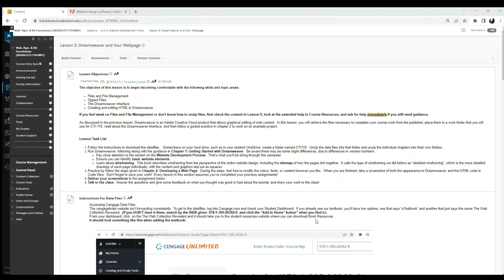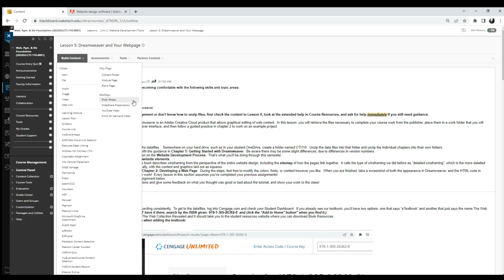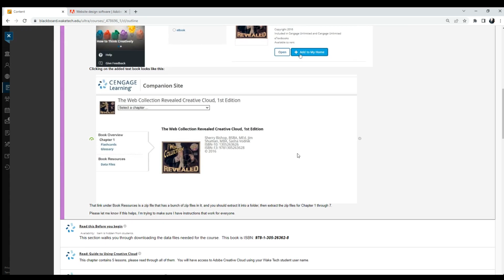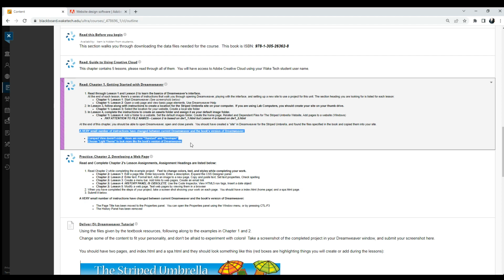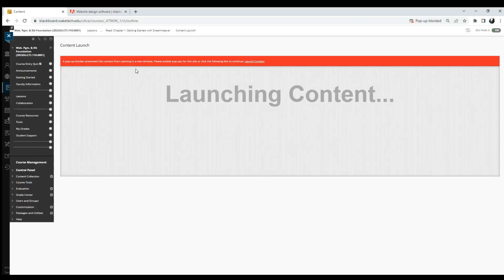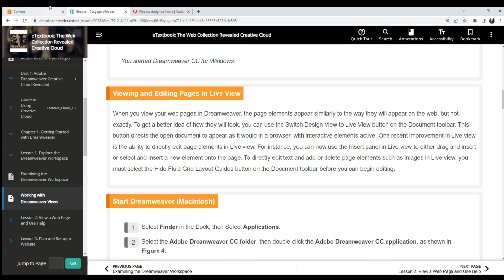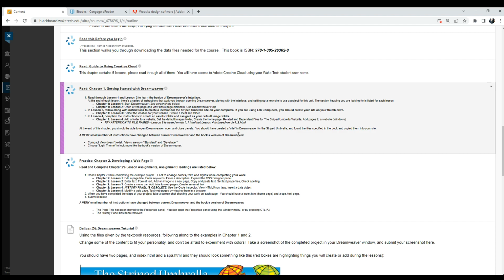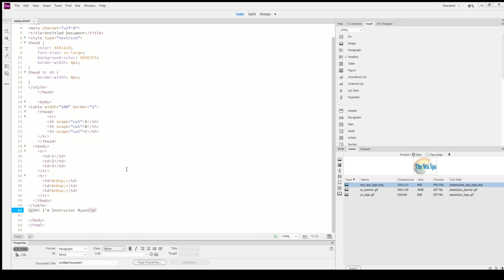SU2023 CTI-110 Dreamweaver intro